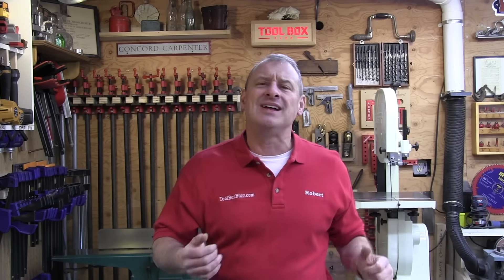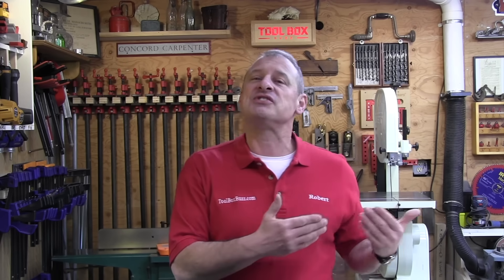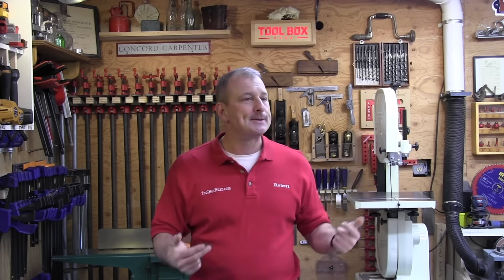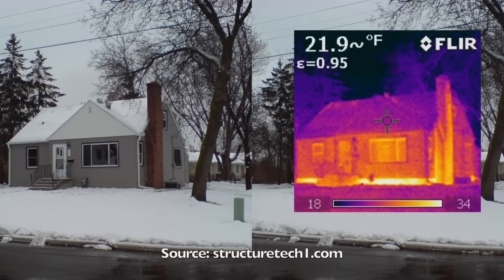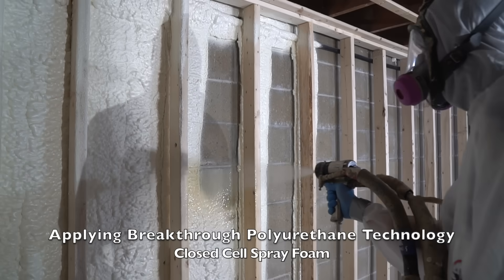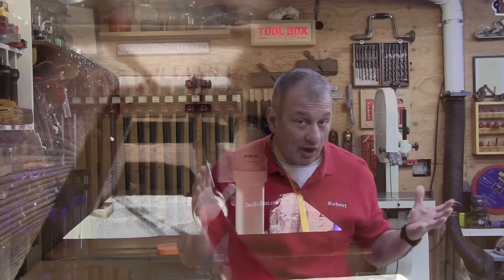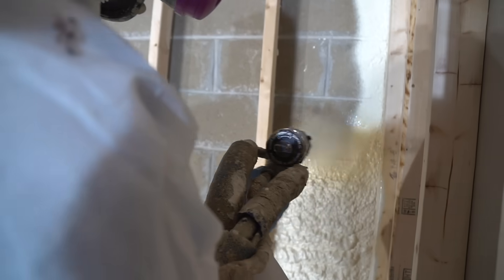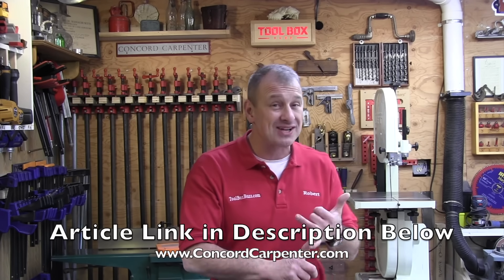Basement Insulation - Best Practice To Prevent Mold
How To Insulate A Basement - Best Practices.

Using Closed Cell Spray Foam Insulation - Basement Insulation Best Practice Closed-cell spray foam is as the name suggests a polyurethane foam that is sprayed on by a nozzle. A mixture comprising of isocyanate and polyol resin mix at the tip of the applicator.

Basement Insulation - Make the Basement Air Tight - Using Closed Cell Spray Foam:

The simplest way to prevent this water vapor from entering the space is to prevent air movement [moisture] into the basement by installing a vapor barrier. When properly installed, Basement Insulation Closed-cell spray foam (spray or board) acts as a vapor barrier and insulates.  Closed-cell insulation is considered best practice for basement insulation.

Once you have insulated and sealed off the masonry you can install the partition walls. If using Basement Insulation Closed-cell spray foam to seal and insulate you can install your partition walls ahead of time. Ensure that you space the wall away from the masonry 1-2 inches for the Basement Insulation Closed Cell Spray Foam Insulation to create a capillary gap between the masonry and wood wall or metal studs.